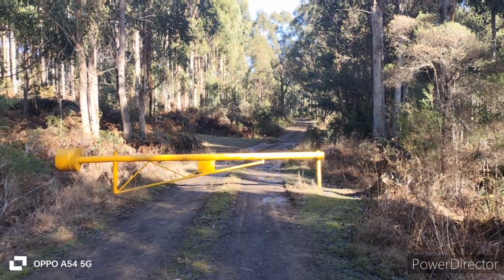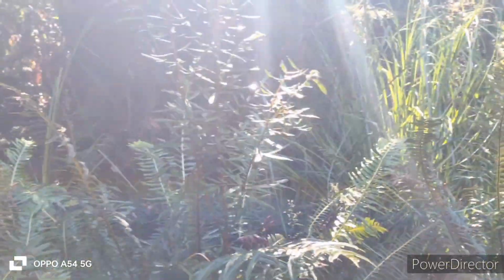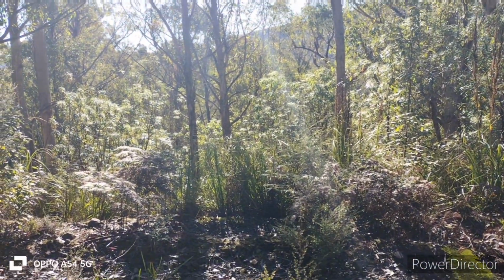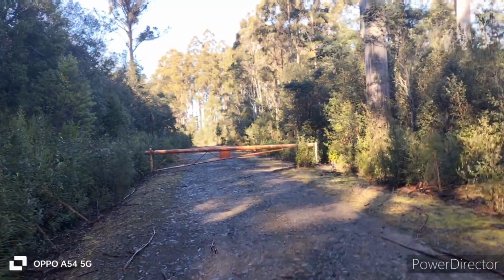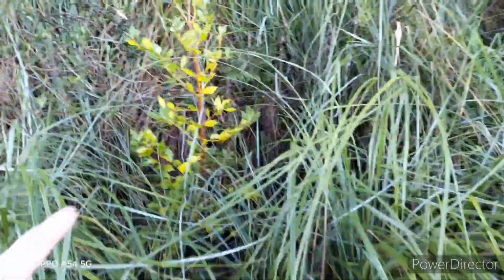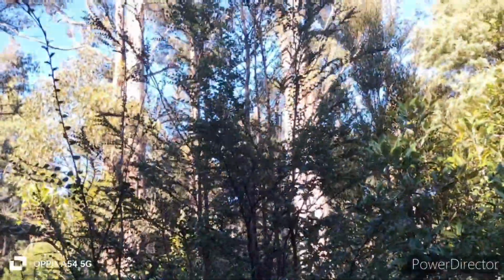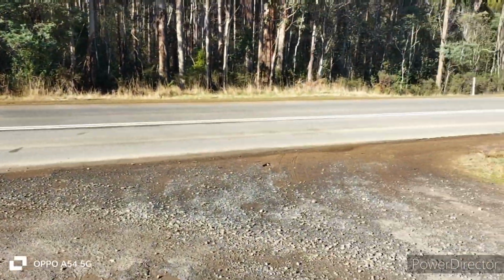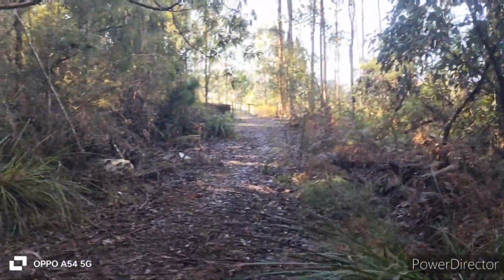Sunday Flora Walk - Strathblane, Tasmania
13km Circuit through forestry revegetation and clearing. Taking the time to check out a few Tasmanian Native plants.